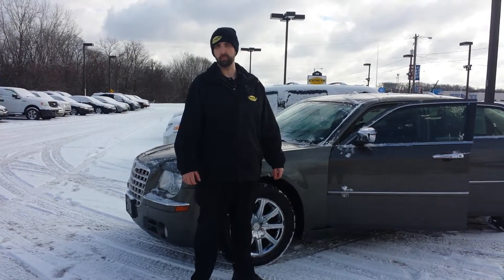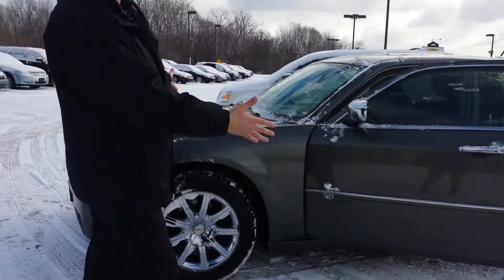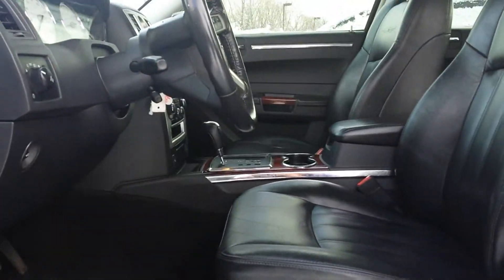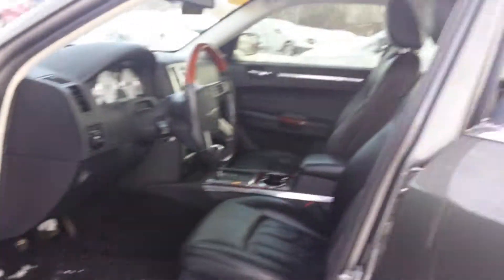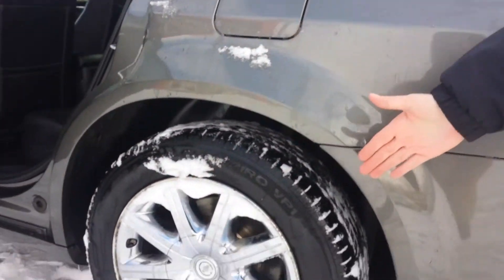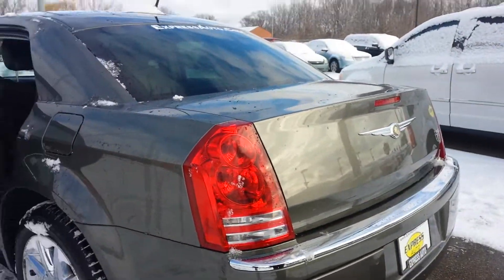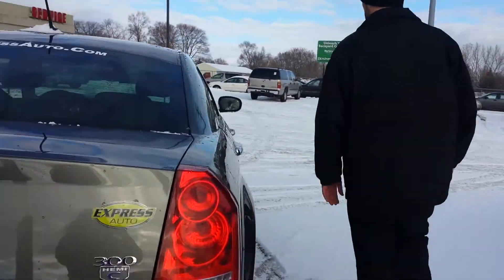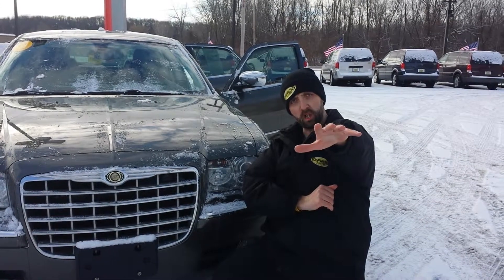2008 Chrysler 300 w HEMI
Great, super-clean, 2008 Chrysler 300 w/ Hem. Power and comfort. Contact Dano at Express Auto of Battle Creek.